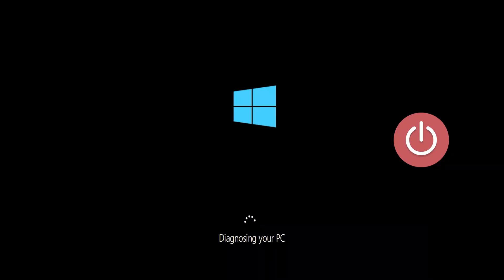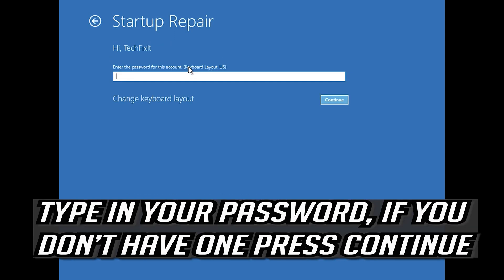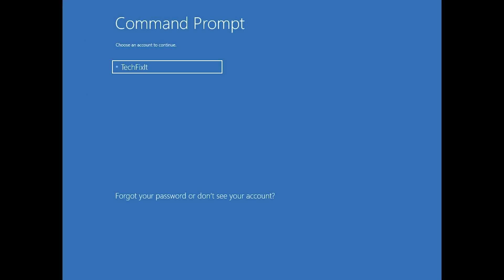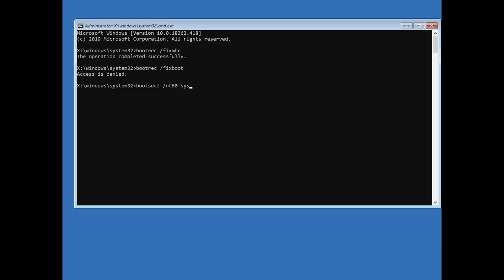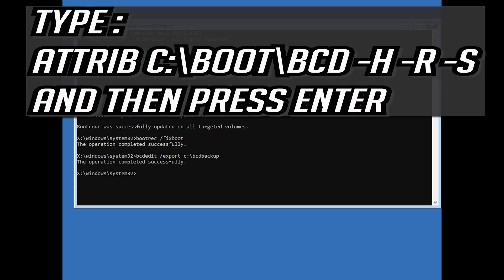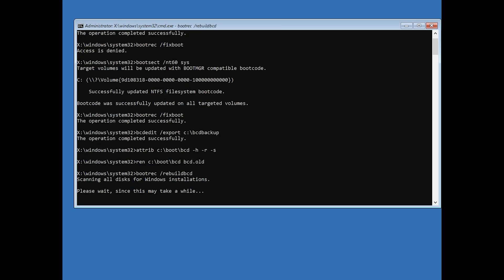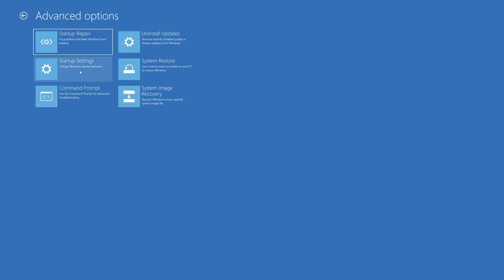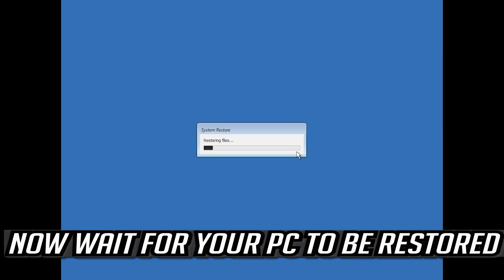FIX Your device ran into a problem and needs to restart - Windows 10 Blue Screen Error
your device ran into a problem and needs to restart  WINDOWS 10
Your PC ran into a problem and needs to restart WINDOWS 10
Your device ran into a problem and needs to restart.
We're just collecting some error info, and then we'll
restart for you.
DRIVER_POWER_STATE_FAILURE  WINDOWS 10
CRITICAL_PROCESS_DIED WINDOWS 10
SYSTEM_THREAD_EXCEPTION_NOT_HANDLED WINDOWS 10
IRQL_NOT_LESS_OR_EQUAL WINDOWS 10
VIDEO_TDR_TIMEOUT_DETECTED WINDOWS 10
PAGE_FAULT_IN_NONPAGED_AREA WINDOWS 10
SYSTEM_SERVICE_EXCEPTION WINDOWS 10
DPC_WATCHDOG_VIOLATION WINDOWS 10
stuck at 100
stuck at 0
You may also receive hexadecimal error codes, such as 0x0000000A, 0x0000003B, 0x000000EF, 0x00000133, 0x000000D1, 0x1000007E, 0xC000021A, 0x0000007B, 0xC000000F
your device ran into a problem and needs to restart we're just
collecting some error info WINDOWS 10
your device ran into a problem and needs to restart. we'll restart for you WINDOWS 10
your device ran into a problem and needs to restart loop
your device ran into a problem and needs to restart we are just collecting some error info
your device ran into a problem and needs to restart critical process died
your device ran into a problem and needs to restart windows 10 dell WINDOWS 10
your device ran into a problem and needs to restart stuck

What does it mean your PC ran into a problem and needs to restart?
How do I fix Windows 10 ran into a problem and needs to restart? WINDOWS 10
How do I fix my computer ran into a problem and needs to restart memory management?
How do I fix the blue screen of death on Windows 10?
your device ran into a problem and needs to restart we're just collecting some error info
your device ran into a problem and needs to restart stuck at 0
your device ran into a problem and needs to restart stuck at 100 WINDOWS 10
your pc ran into a problem and needs to restart fix WINDOWS 10
your device ran into a problem and needs to restart reddit
your pc ran into a problem and needs to restart stuck at 100 WI